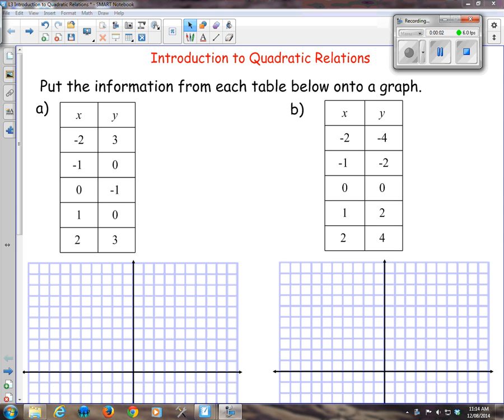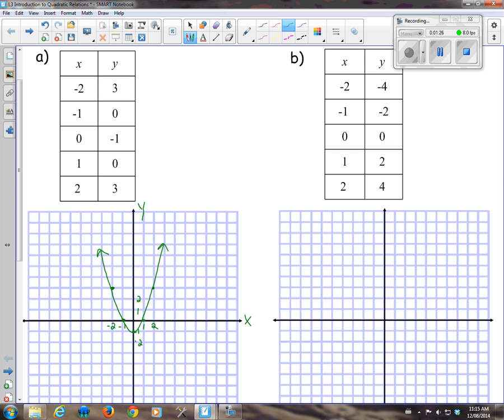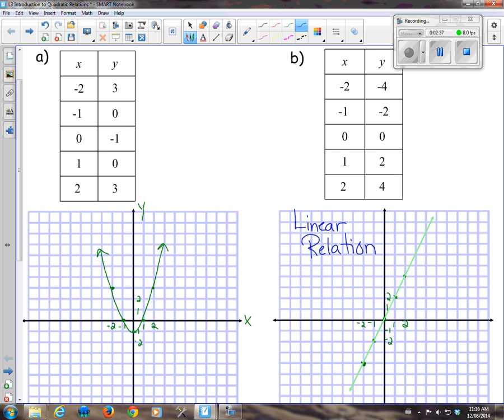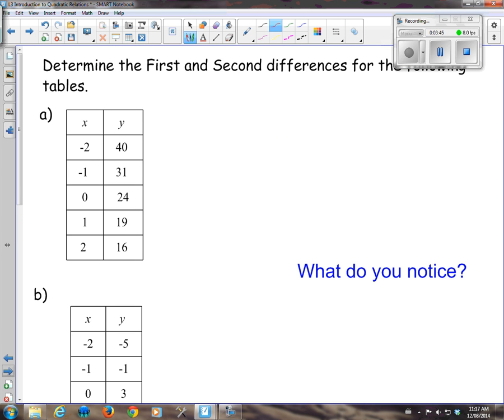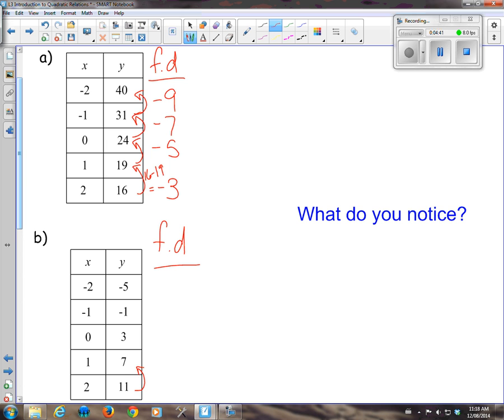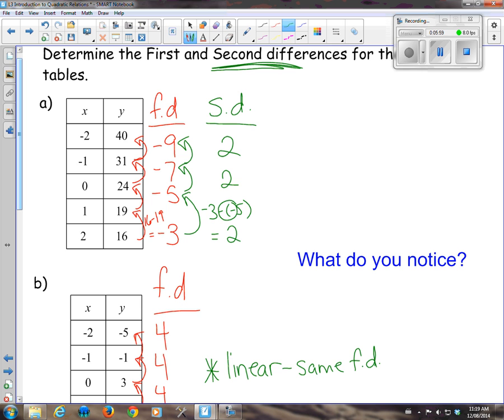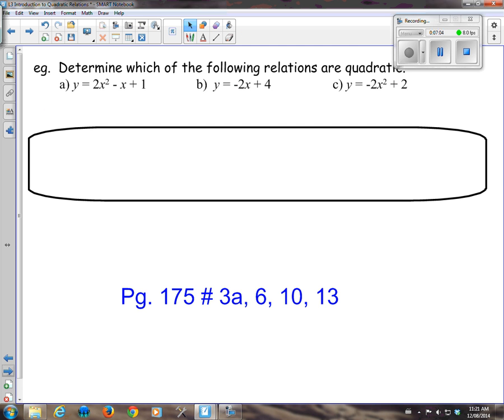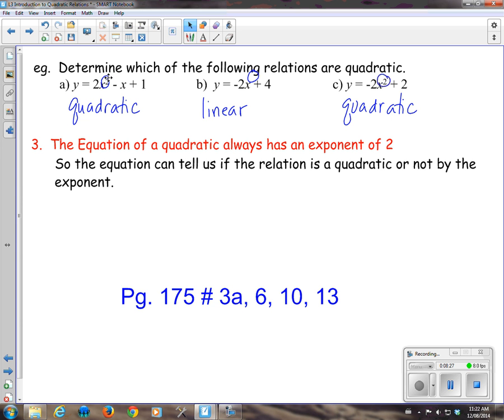U2L2 Determining a quadratic versus a linear relation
Comparing equations, graphs and differences of linear and quadratic relations.